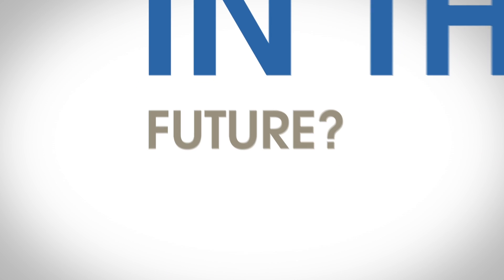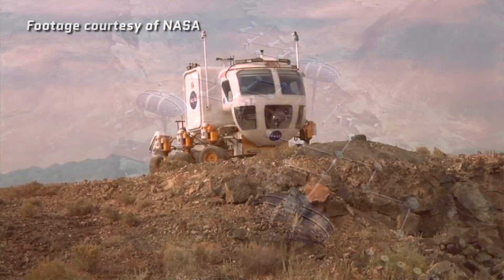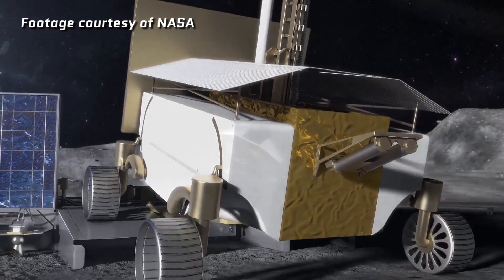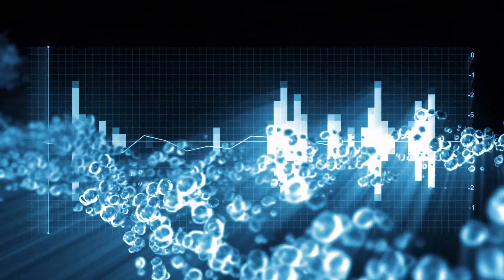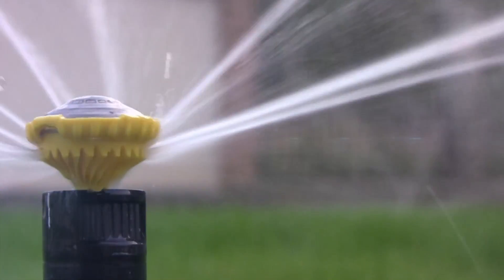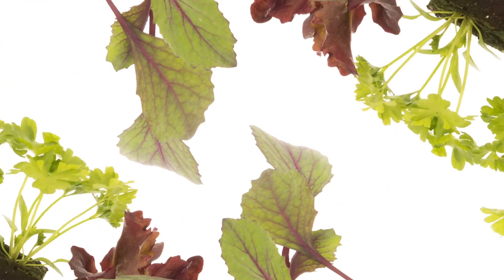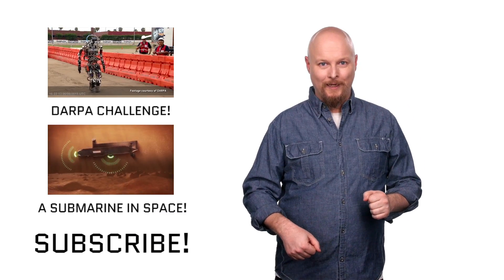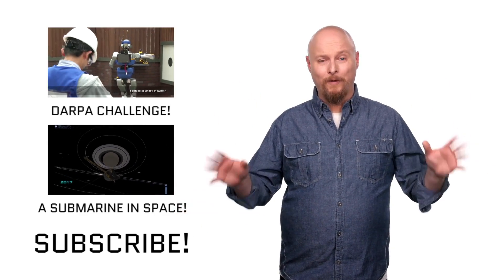NASA Design Challenge!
Who does NASA turn to for its toughest design challenges? Sometimes the answer is you! NASA will soon be announcing the winners of its X-Hab 2017 Academic Innovation Challenge. From radially accelerated farms to an in-space manufacturing and recycling system, we take a look at this year's design topics.

We have a question for YOU! What luxury item would you absolutely not want to live without in your space habitat of the future?

Category
Science & Technology
License